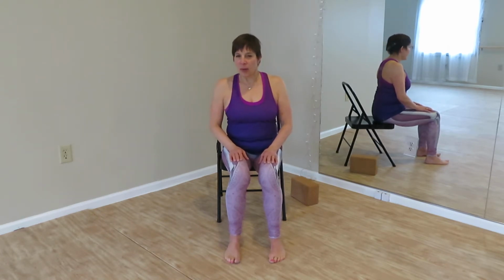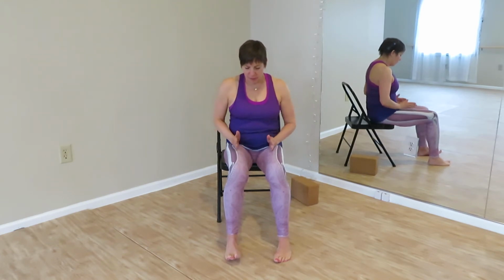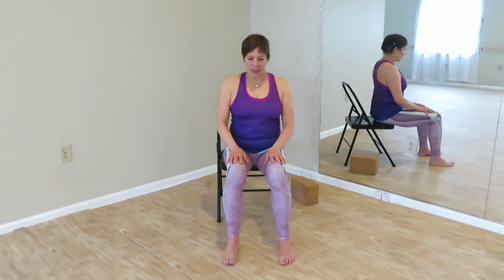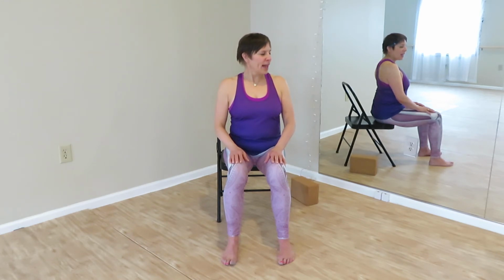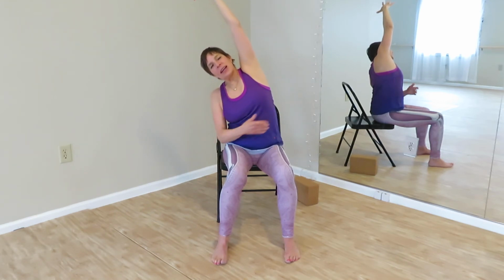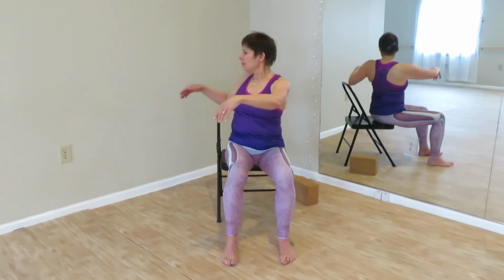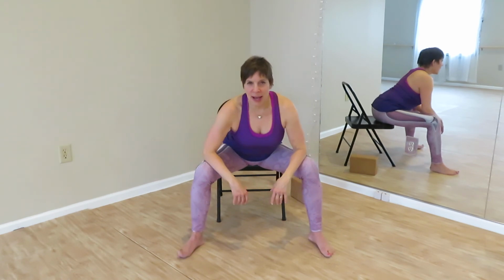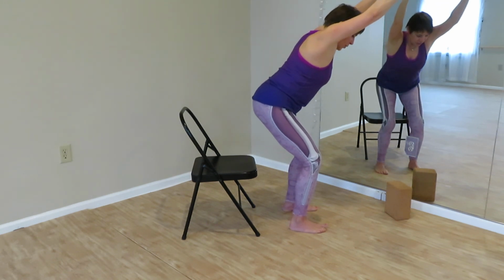6 Positions of the Spine Part I: in a chair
The six positions in the spine done in a chair.  Use the stability of the to sense the 6 positions: flexion, extension, lateral movement right and left and rotation right and left with applying the breath. With Casey Bernstein